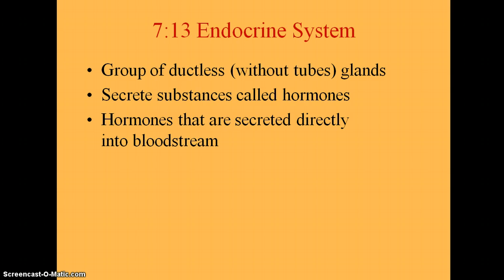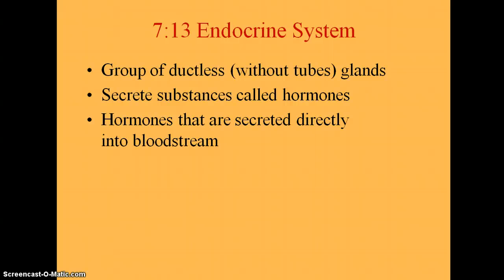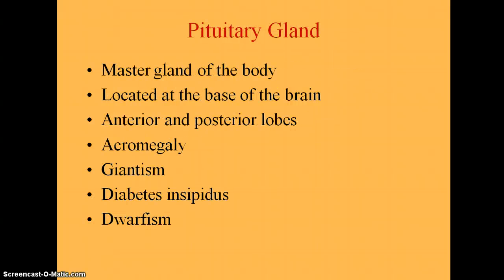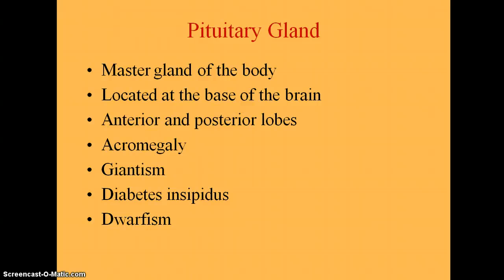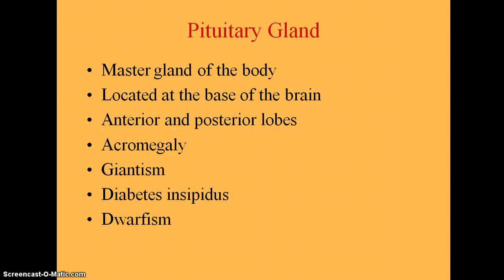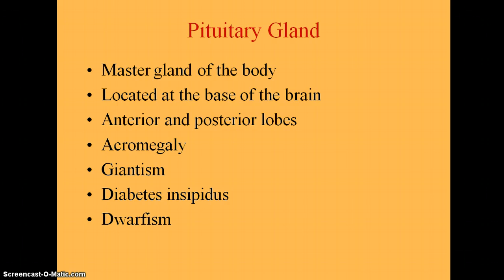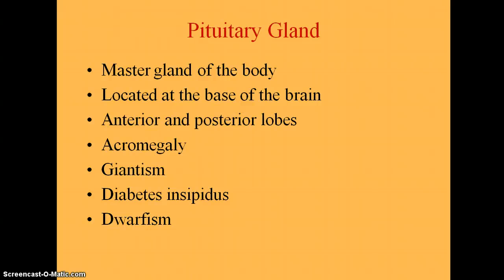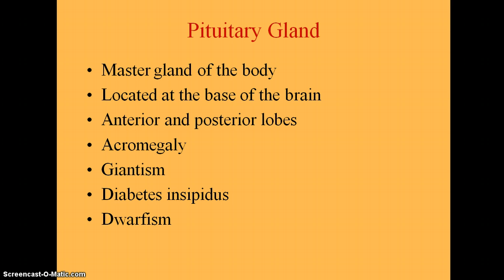endocrine system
Endocrine in general, and pituitary